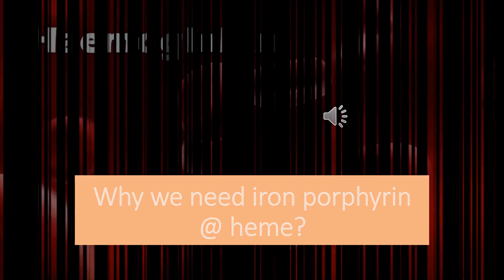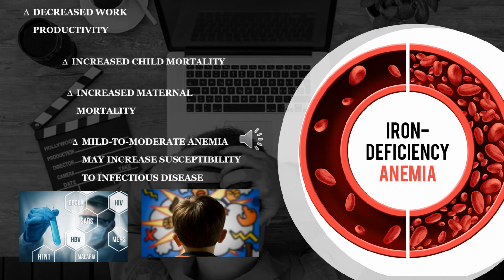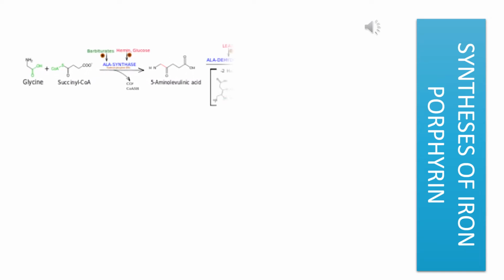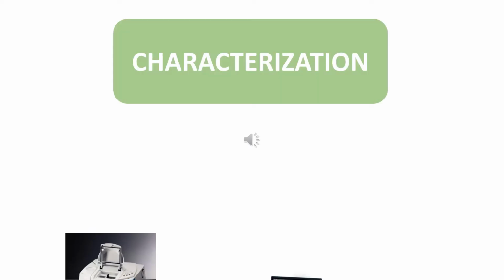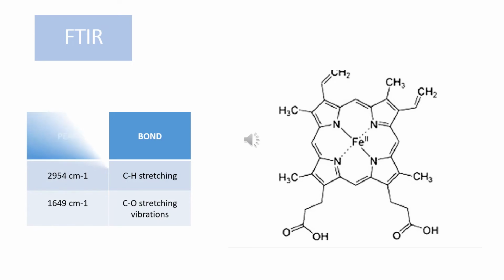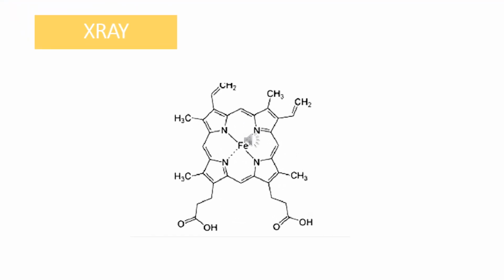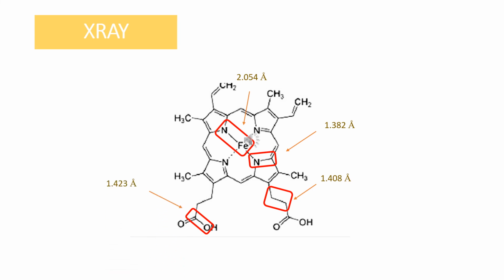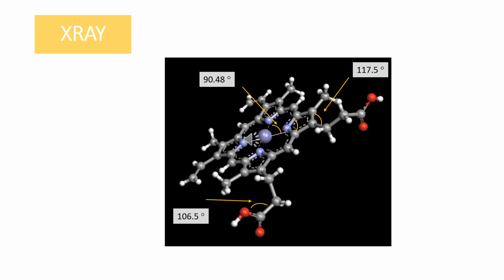Synthesis and Evolution of Iron Porphirn